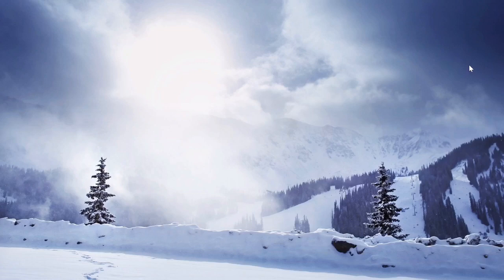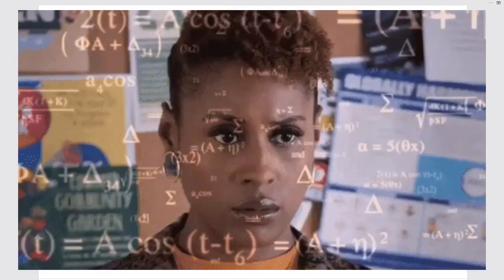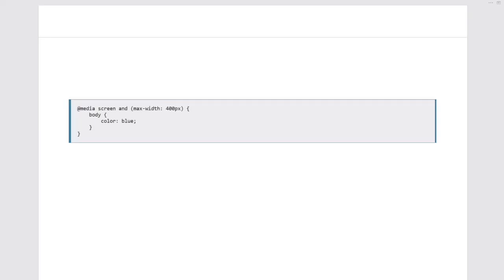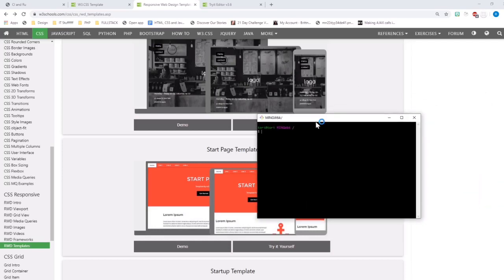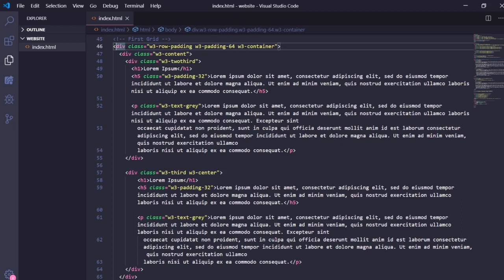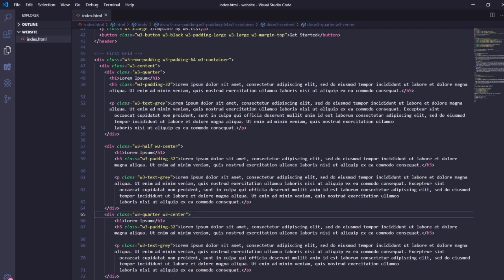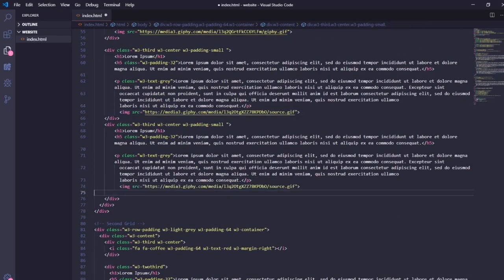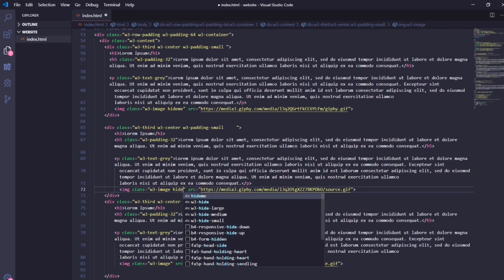INTRODUCTION to RESPONSIVE WEB DESIGN +++ | media queries | CSS | flex box | templates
This is an introduction and walk through of Responsive Web Design ( RWD ) for those exploring web development. I will be cover some topics like media queries, flexbox, CSS grids, and templates. Hopefully in this video it will help you become more familiar with premade and custom CSS styling. This will allow you to create your sites more efficiently

Once you experience a basic approach using w3schools, you will be able to explore other frameworks that are more advanced like Bootstrap4 and Foundation.

Follow on IG: stayflyndev